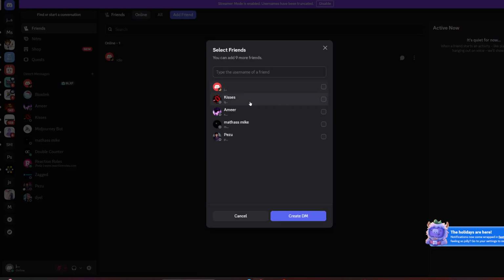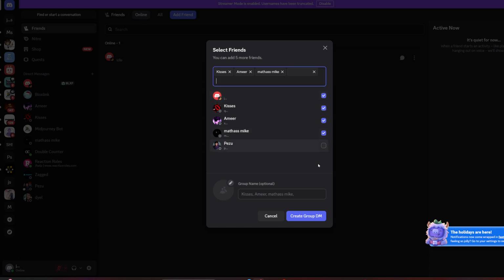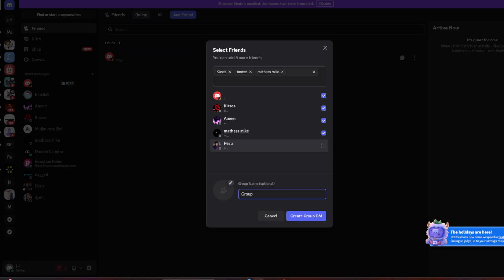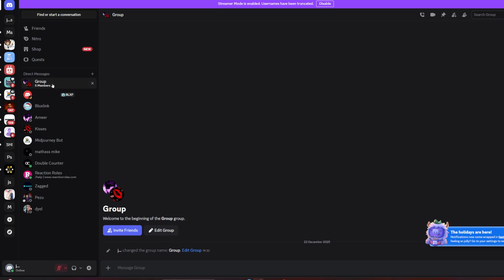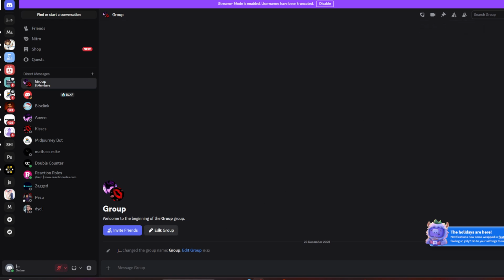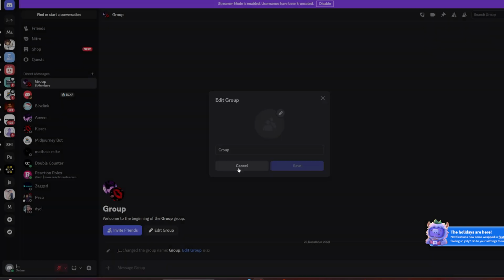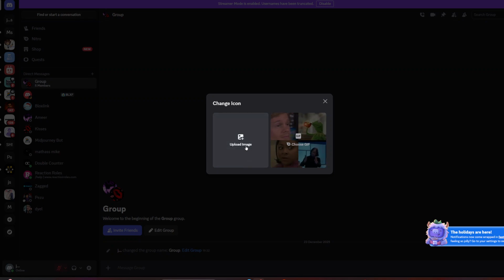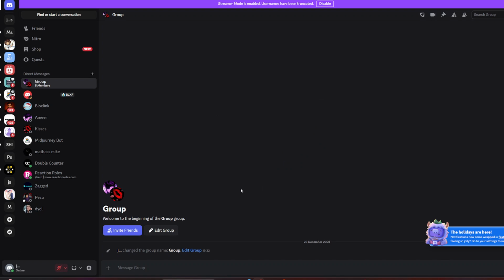How to create and control Discord group chats [FULL GUIDE]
In todays video we cover How to create and control Discord group chats